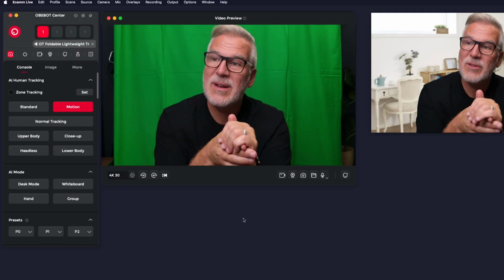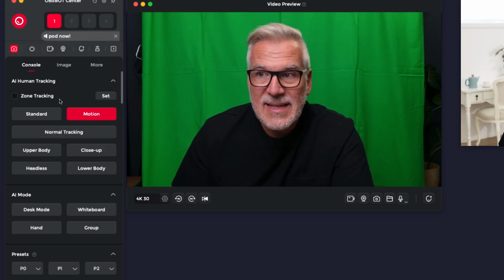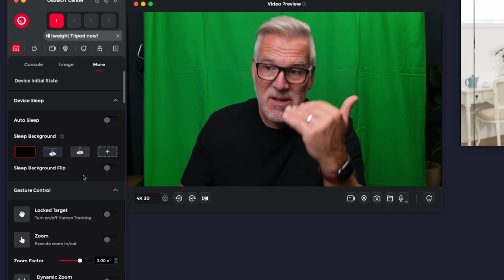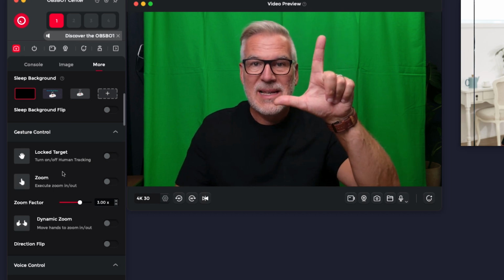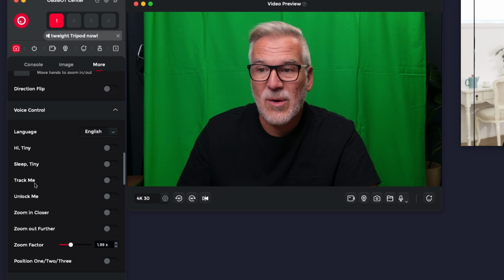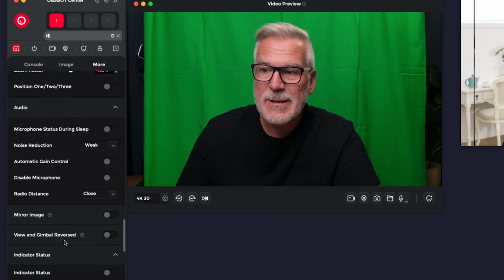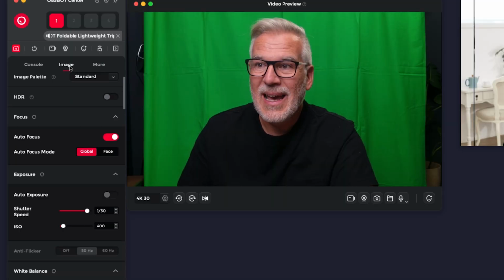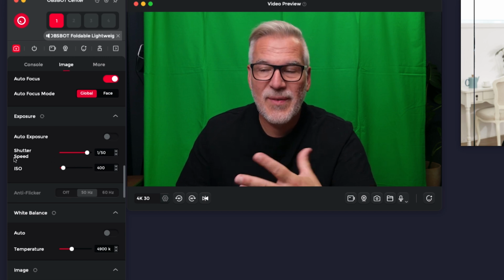How to use the OBSBOT Tiny 2 with the Elgato Prompter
In this video, I want to show you how to use the OBSBOT Tiny 2 with the Elgato Prompter